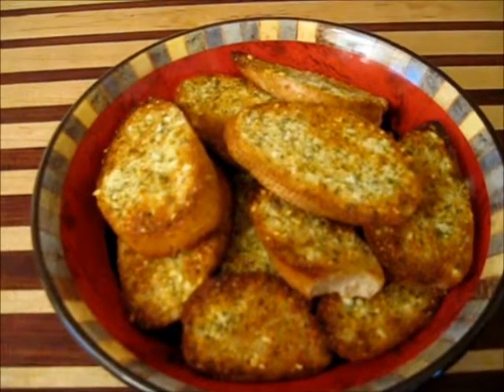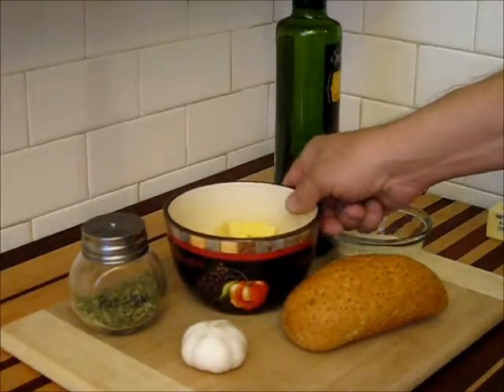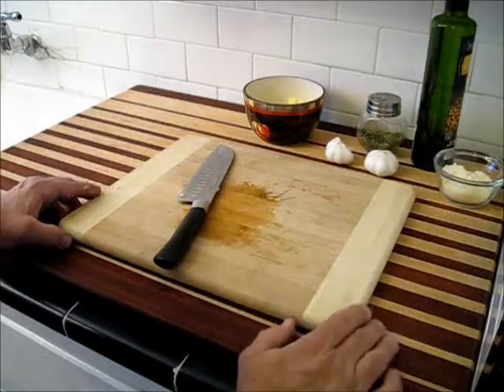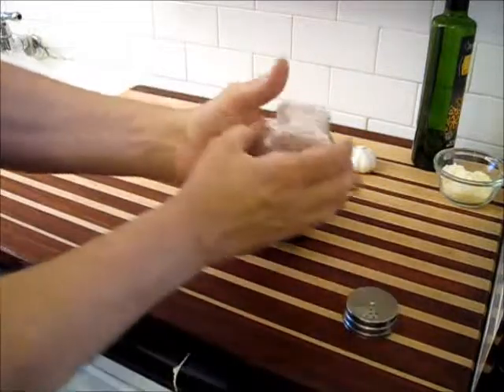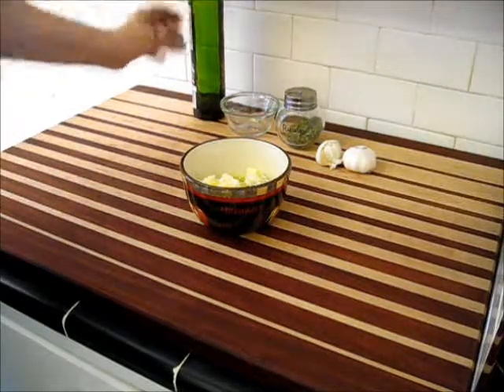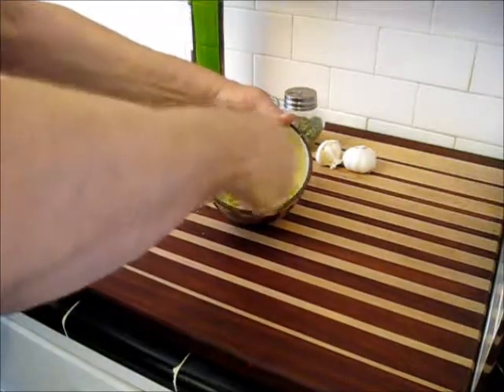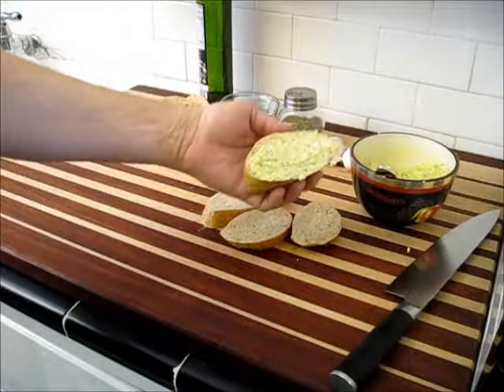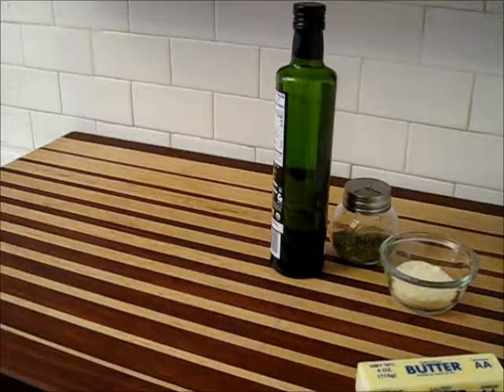Garlic Bread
Try this out, you will love it, Fresh, healthy, easy to make, and it will keep in the fridge until you need it, This is a simple to make, garlic spread recipe that will delight your pallet